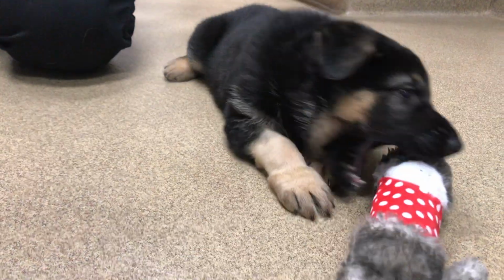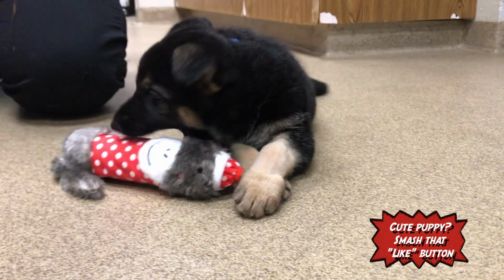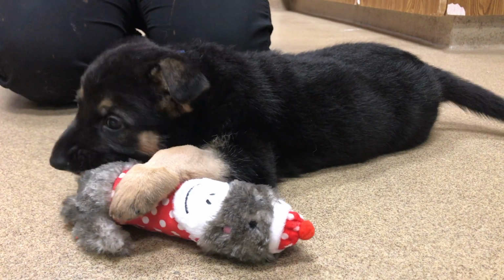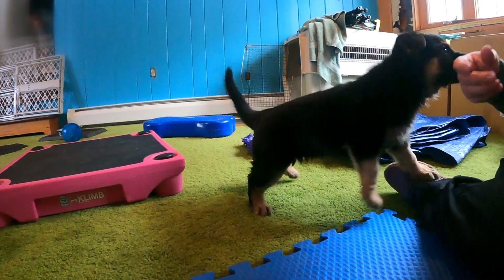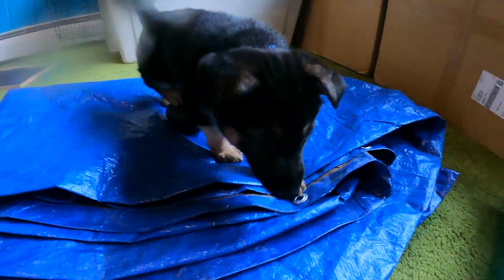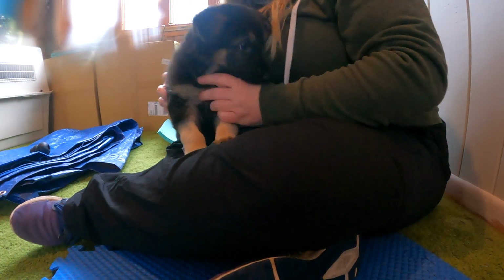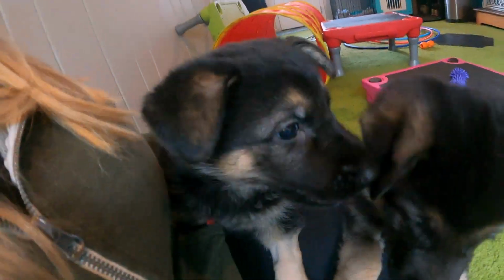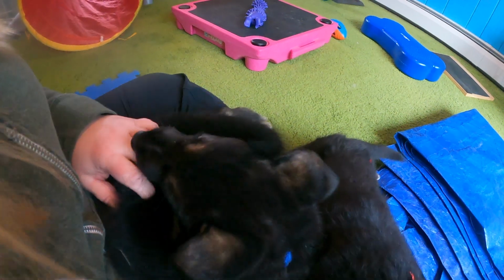We're Raising A Guide Dog Puppy: Help Us Name Her!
Have Training Questions?
KLIMB Training Platform

Interested in raising a puppy? Check out Fidelco.org

🛍️ My favorite training products, recommended reading, camera gear, and more!

Click on the above link to support the creation of these videos at no cost to you. I receive a small payment even if you don't purchase the products shown here.